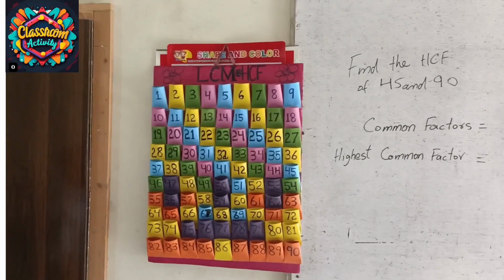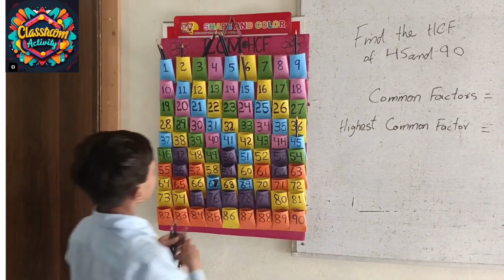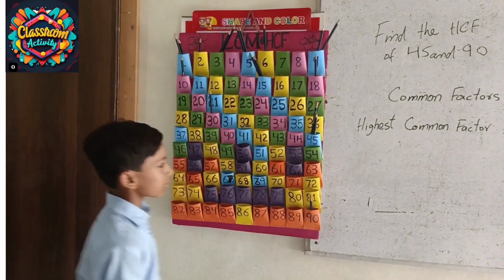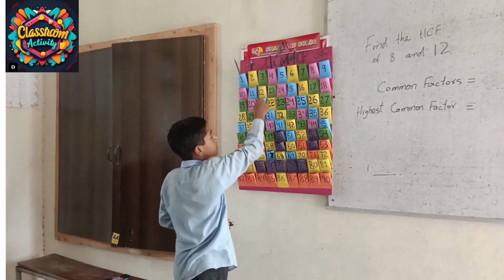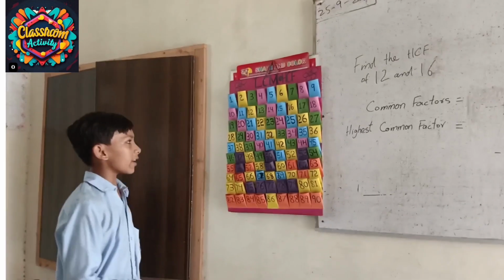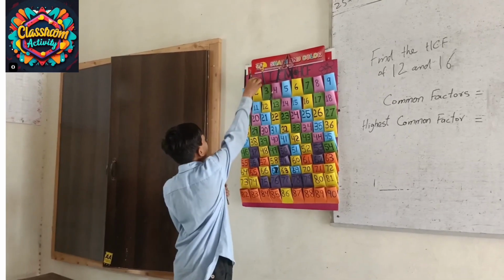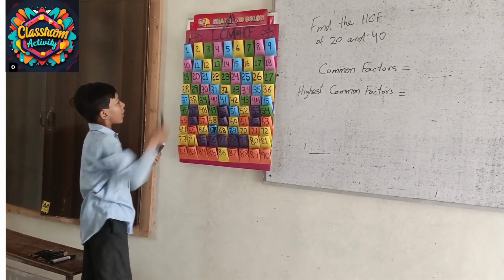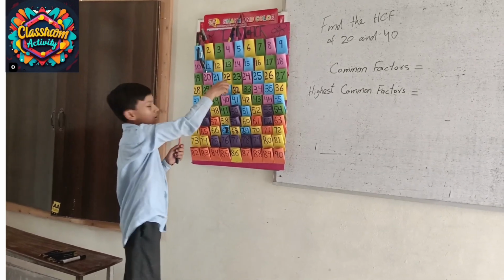Highest Common Factor/ Calculating of HCF grade 4 ,5 and 6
highest common factor and lowest common multiple class 5,
highest common factor and lowest common multiple gcse,
algebra highest common factor,

primes highest common factor and lowest common multiple,
lowest common multiple and highest common factor,
least common multiple and highest common factor,
lowest common factor and highest common factor,
common factors and highest common factor,

highest common factor kaise banaen,
find the highest common factor hcf by the listing method,
how to do highest common factor and lowest common multiple,
find the highest common factor for each number pair,
finding the highest common factor and lowest common multiple,
find the highest common factor of 12 and 30,
find the highest common factor of the following,
factorization highest common factor,
highest common factor grade 5,